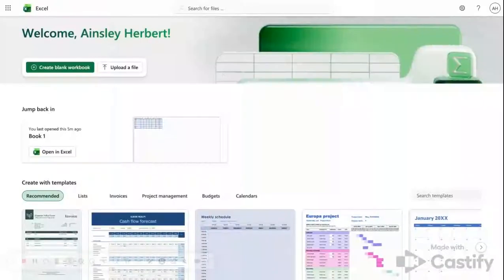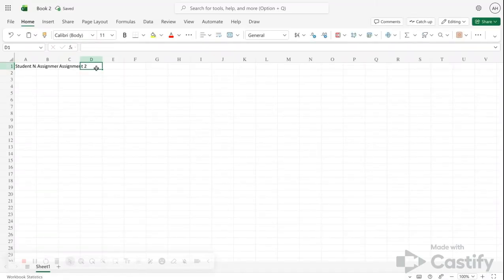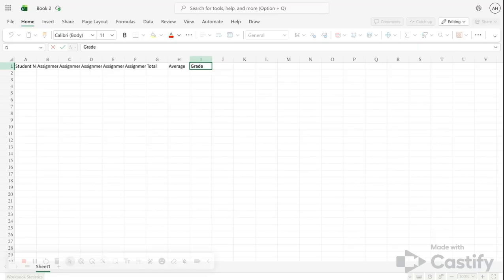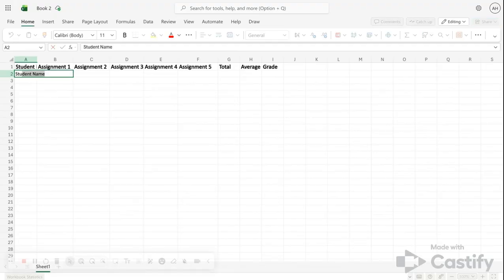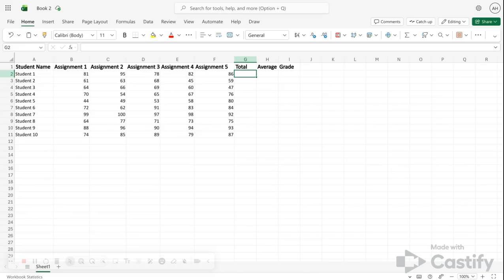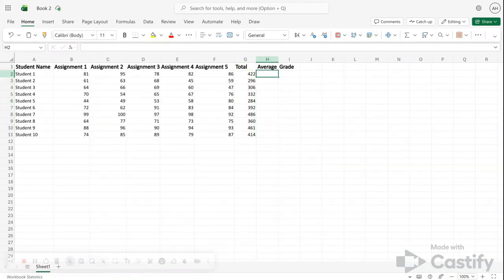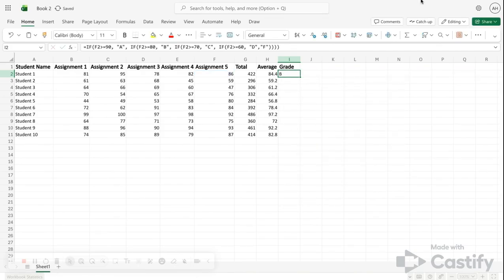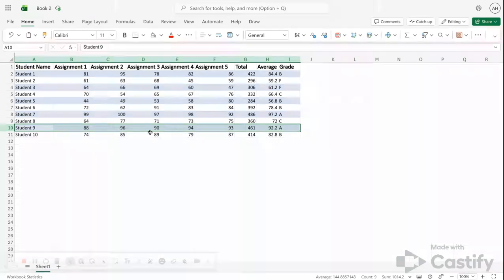Excel for the Web